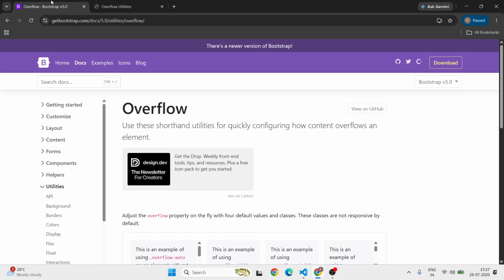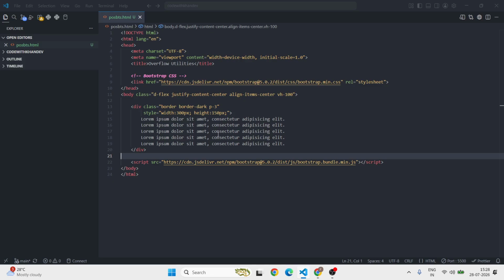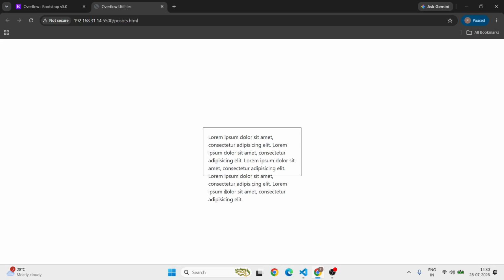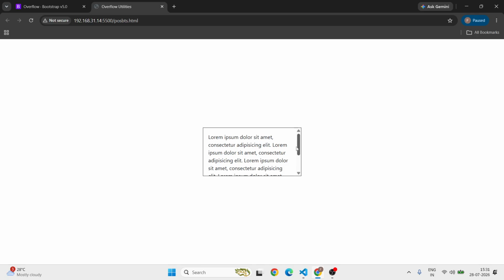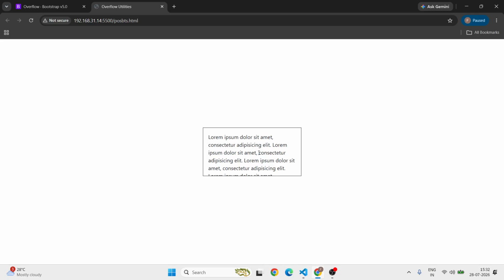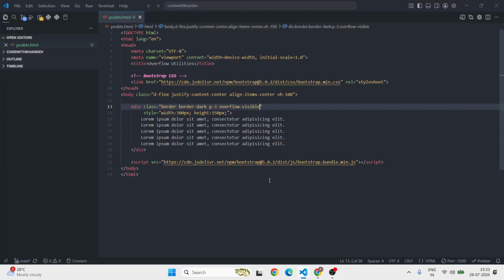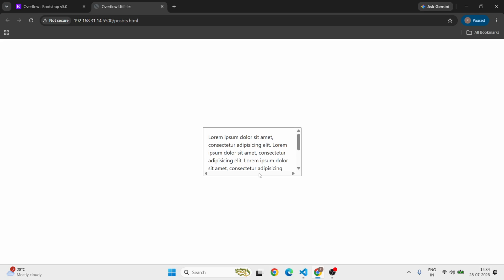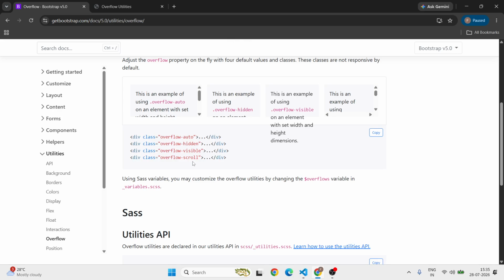One Bootstrap Class Can Fix Your Broken UI 😱 | Overflow Utilities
Learn how to control overflowing content using Bootstrap 5 Overflow Utilities.

In this video, we will understand how Bootstrap helps us manage content that goes outside its container without writing custom CSS.

Topics covered:

✅ What happens when content overflows
✅ overflow-auto
✅ overflow-hidden
✅ overflow-visible
✅ overflow-scroll
✅ Difference between auto and scroll
✅ Real-world use cases of overflow utilities

By the end of this video, you'll know how to handle overflowing content and create cleaner website layouts using Bootstrap 5 utility classes.

If you are learning Bootstrap 5, HTML, CSS, and Frontend Development, this series will help you build a strong foundation.

Happy Coding! 🚀